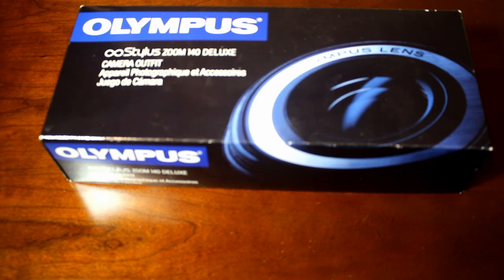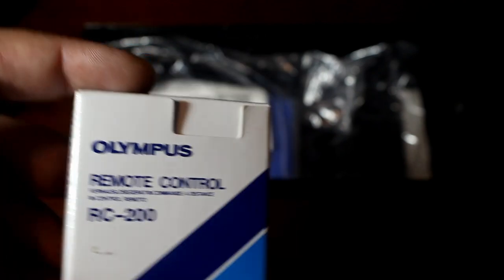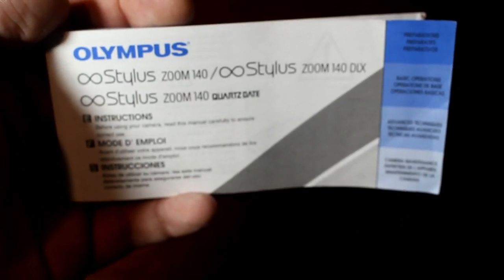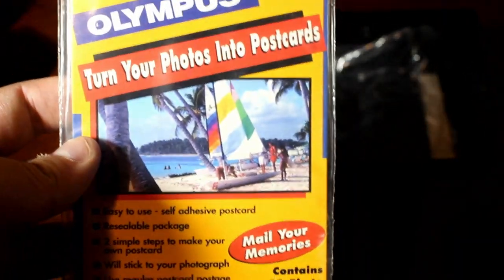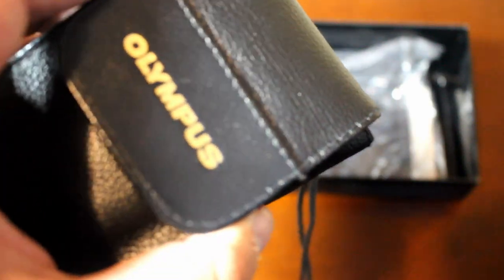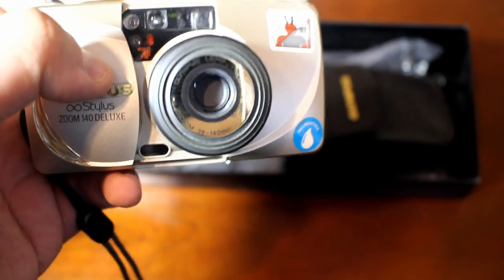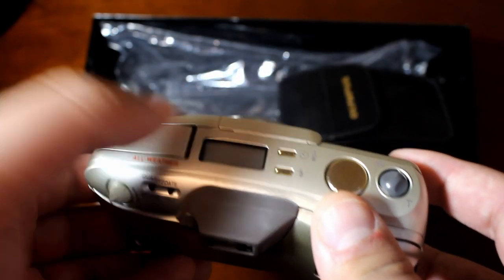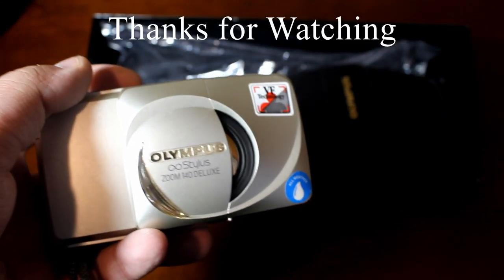Olympus stylus zoom 140 Deluxe | camera talk #1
starting something new where i and family or friends talk about cameras and show them off, im a big collector of new and old cameras so this is something i can't wait to show everyone!.

comment anything you wanna ask!